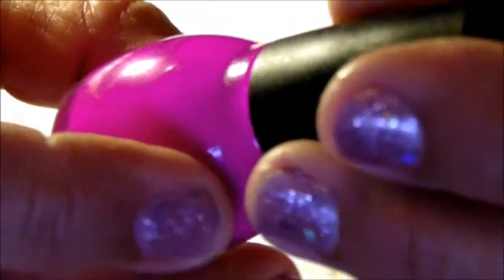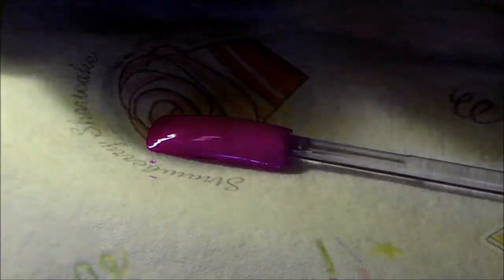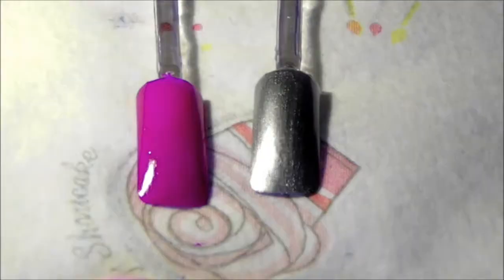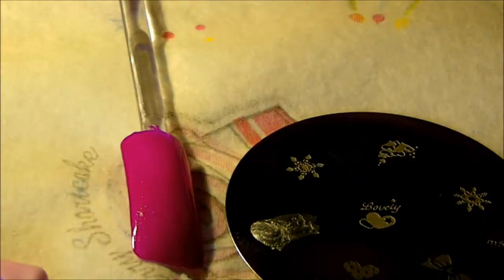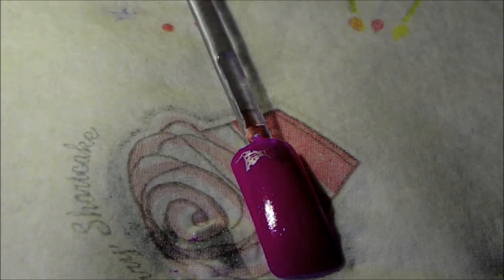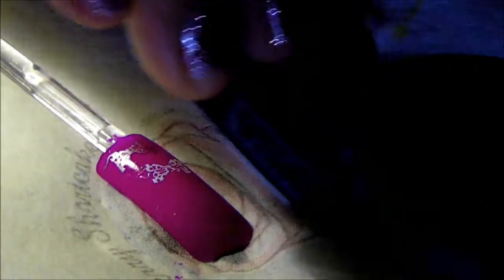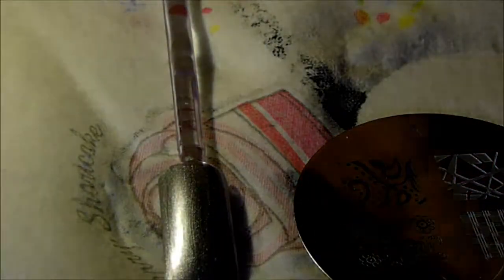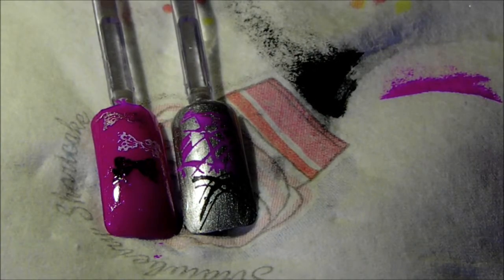Fushia and Silver Polish